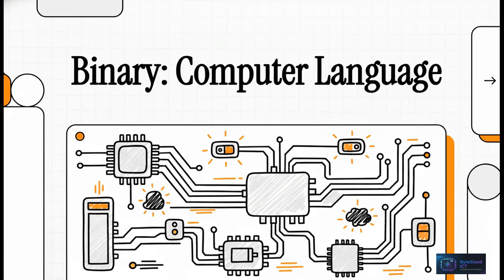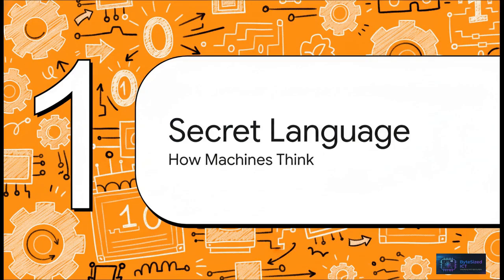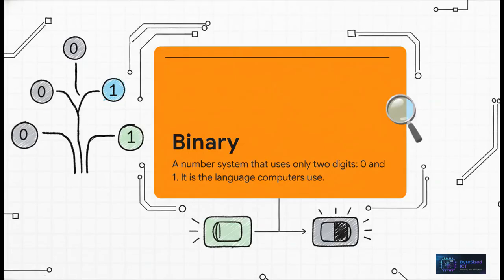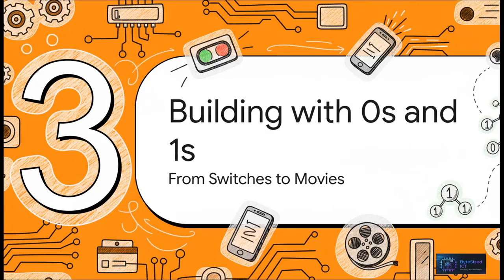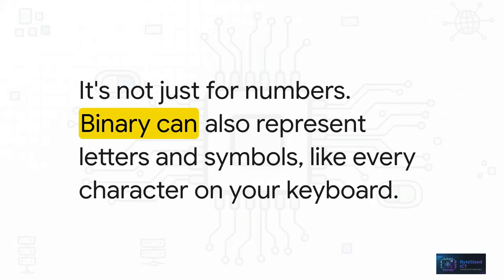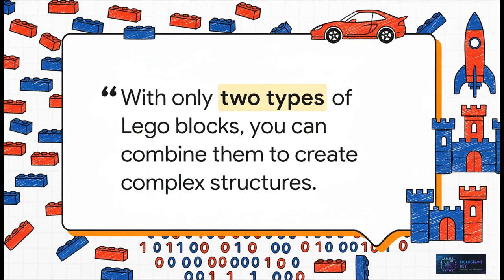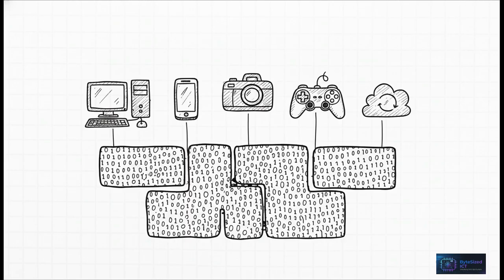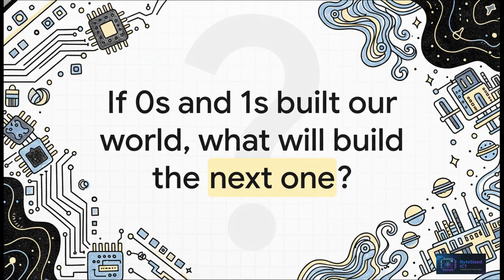What Is Binary? The Language Computers Use Explained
What is binary, and why do computers use only 0 and 1?

In this video, we explain binary numbers and binary code in a simple and beginner-friendly way. Binary is the number system used by computers to store and process information.

Computers use binary because their electronic circuits can represent two states: ON and OFF. These states are represented as 1s and 0s, which combine to form the data used in software, images, text, and videos.

In this video, you will learn:
• What binary is
• Why computers use the binary number system
• How 0s and 1s represent data
• Examples of binary numbers and binary code
• How binary is used in modern computing
This video is perfect for:
✔ ICT students
✔ beginners learning computer science

Understanding binary is one of the most important foundations of computer science, programming, and digital technology.

👍 If you enjoy simple tech explanations, like this video.